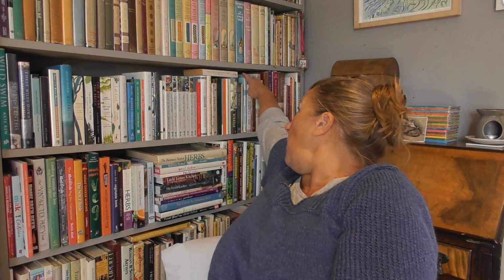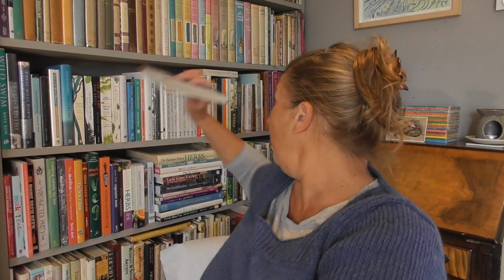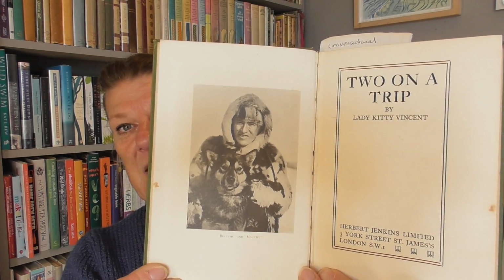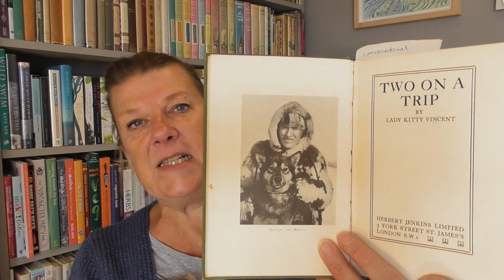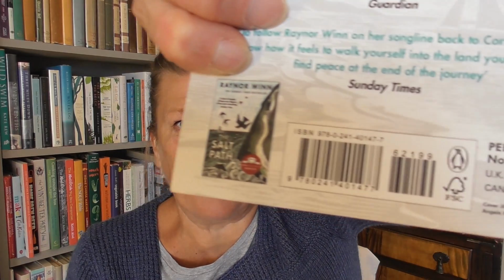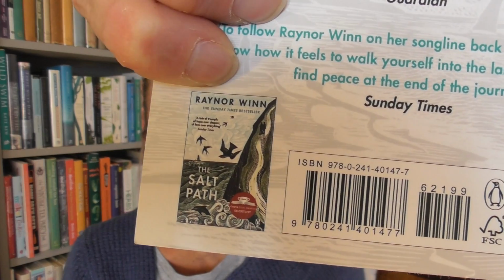On the Sofa: Slowing down, finding joy...& books!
It's a long, cup of tea and knitting one! Today it's all about finding the moments to slow down and enjoy the simple pleasures. making joy out of the most mundane moments. including reading and the treasure of the books on my shelves. Yay for reading season again! I'm sharing my recent reads and the stories/memories they prompt in me.